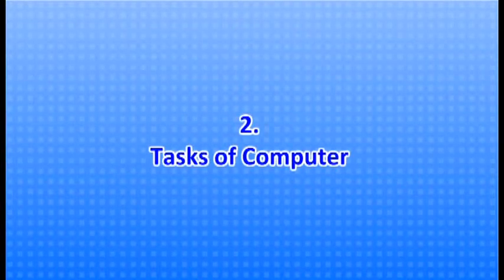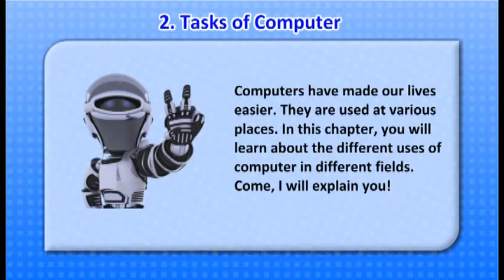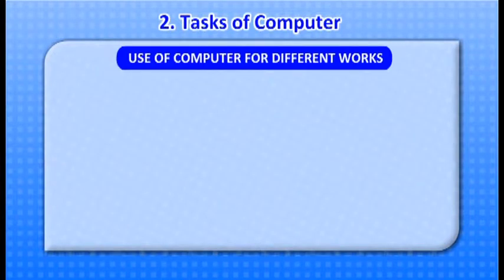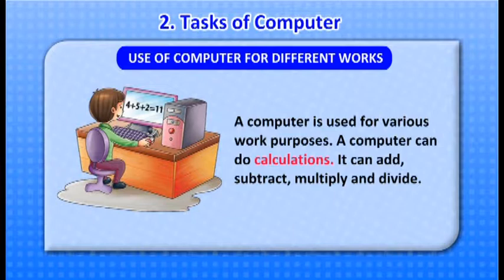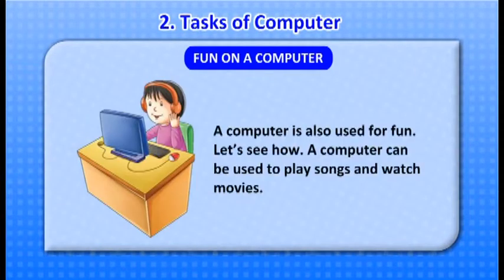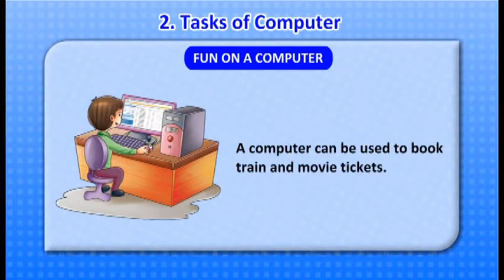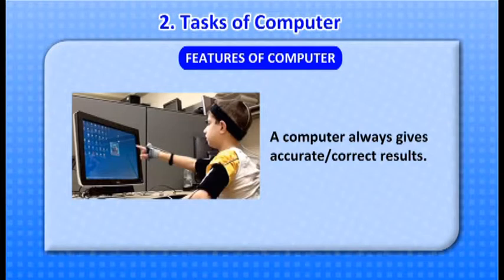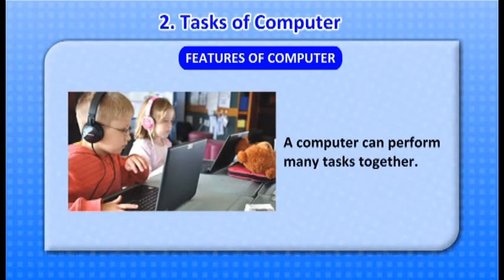Quick Start Class 1-Chap 2 1-Tasks of Computer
Chapter Description:
1.Use of Computers for Different Works.
2.Fun on a Computer
3.Features of a Computer

Quick Start  -1:

Quick Start  -2:

Quick Start  -3:

Quick Start  -4:

Quick Start  -5:

Quick Start  -6:

Quick Start  -7:

Quick Start  -8: